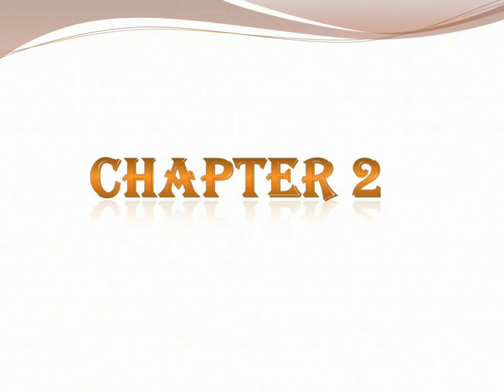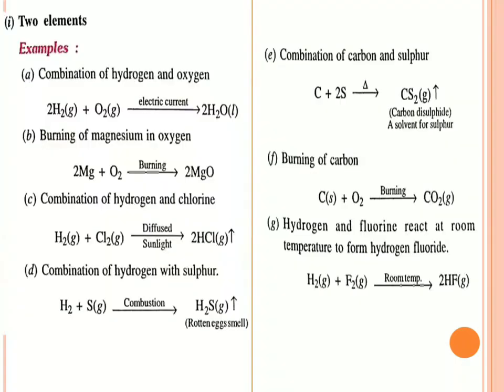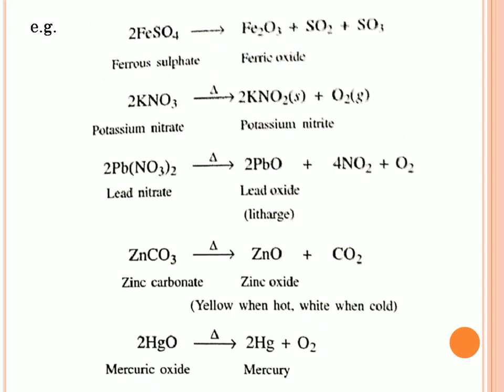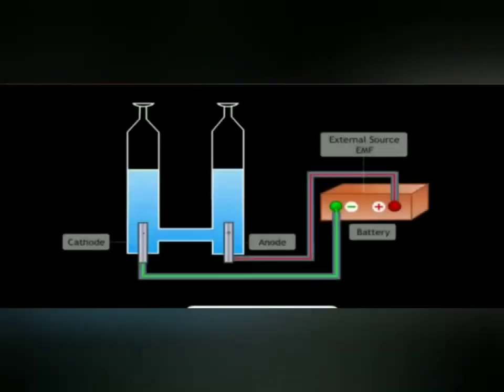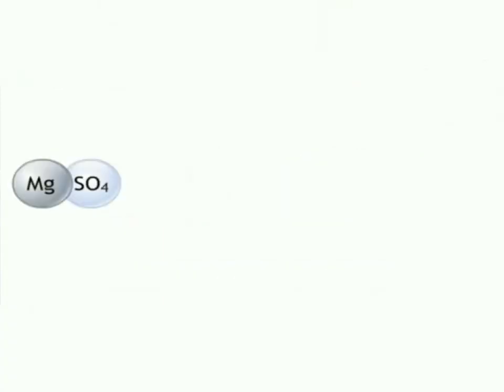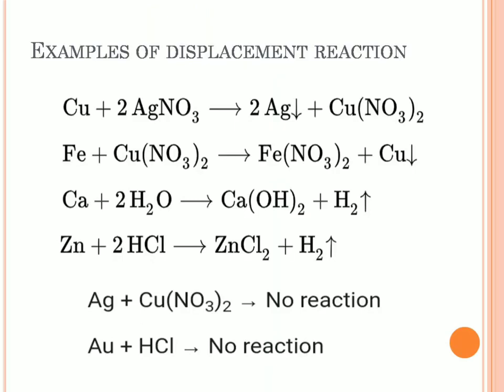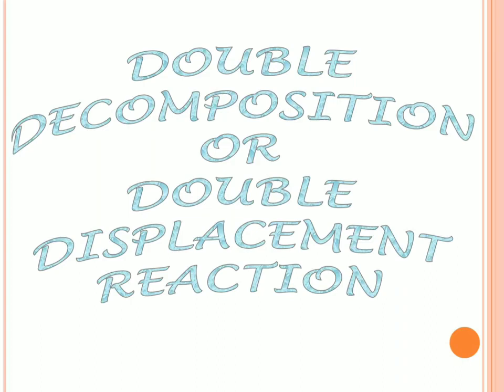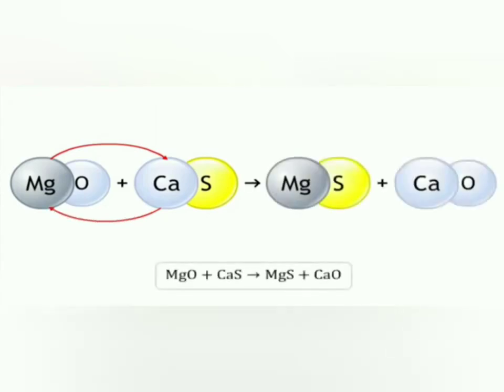ICSE Chemistry Class 9 Chapter Chemical changes and reactions | Types of reactions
Types of Chemical changes
Types of chemical reactions
Combination reaction
Synthesis reaction
Decomposition reaction
Displacement reaction
Activity series of metals
Reactivity of halogens